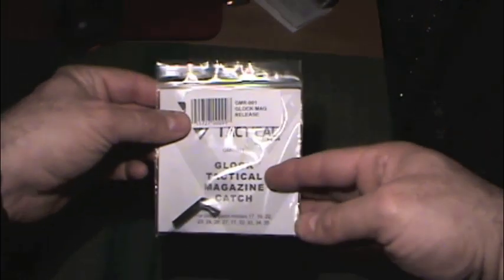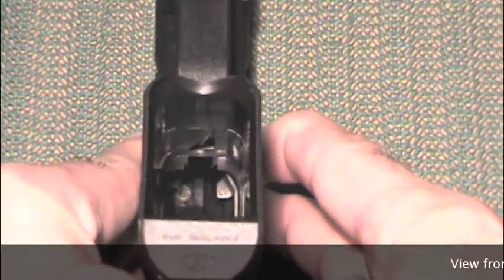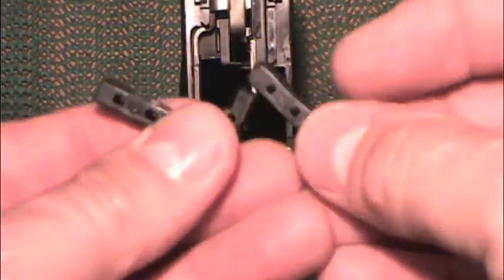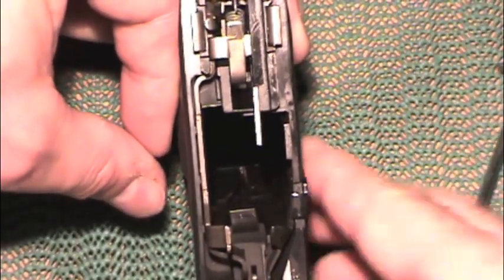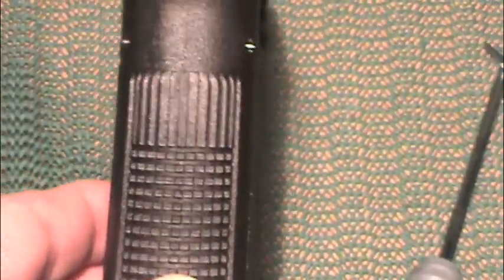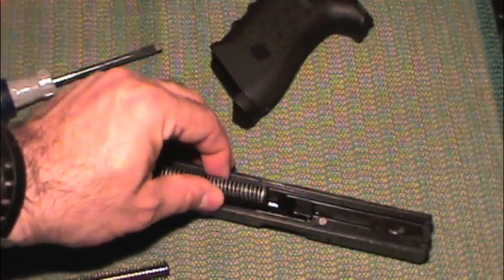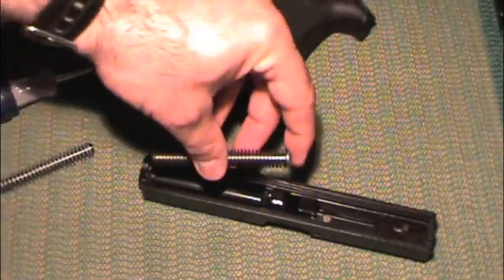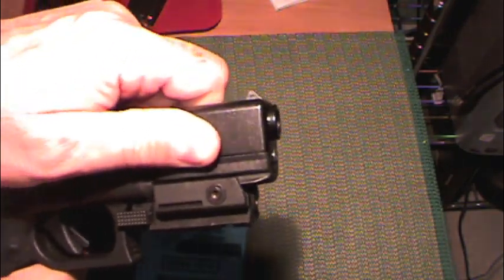Glock 22 Upgrades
The installation of a extended magazine release and steel guide spring rod into a Glock 22